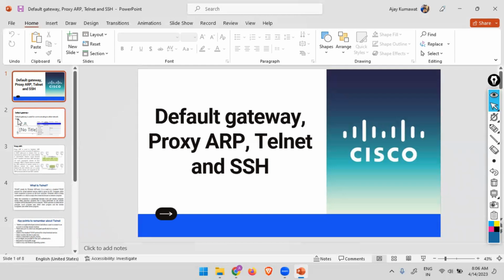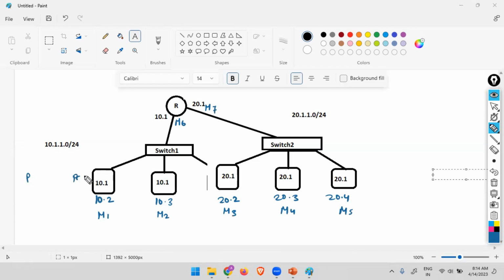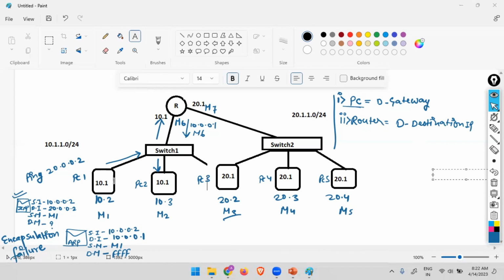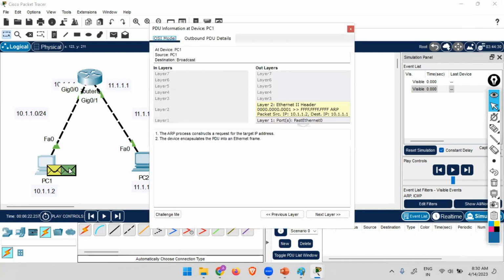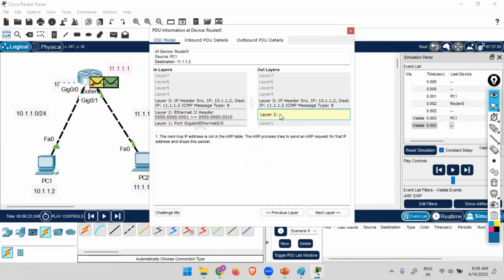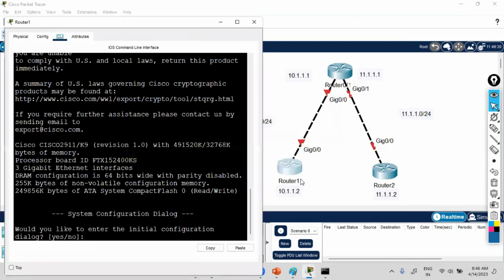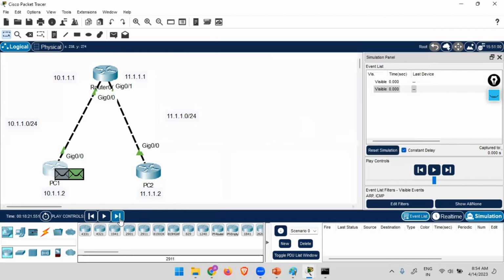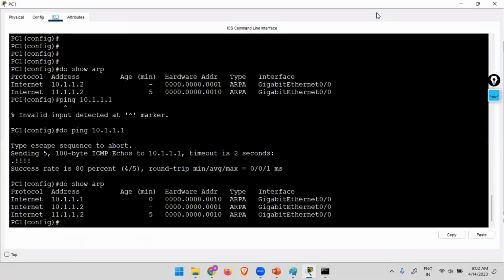29. Default Gateway and Proxy ARP | CCNA 200-301 v1.1 | New CCNA Course | Ajay Kumawat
Welcome to another insightful video in our CCNA 200-301 v1.1 series! In this episode, we explore the concepts of Default Gateway and Proxy ARP, two fundamental components in networking. Understanding the role of the default gateway is essential for directing traffic between different networks, while Proxy ARP is crucial for resolving IP addresses in specific network configurations. We will explain how these concepts work, their importance in network operations, and provide practical examples. By the end of this video, you'll have a solid understanding of Default Gateway and Proxy ARP and how to utilize them effectively in your network.